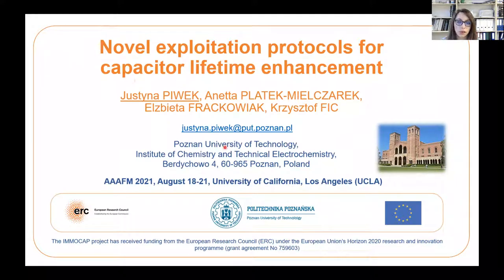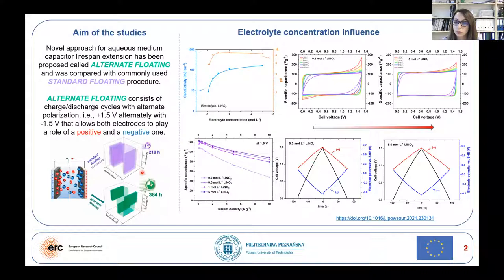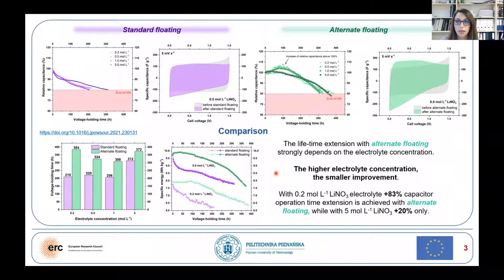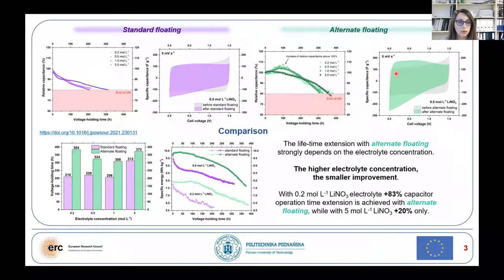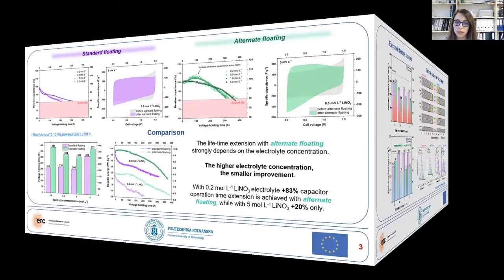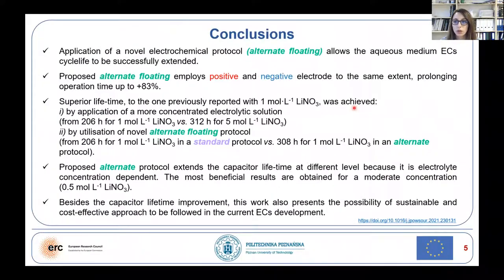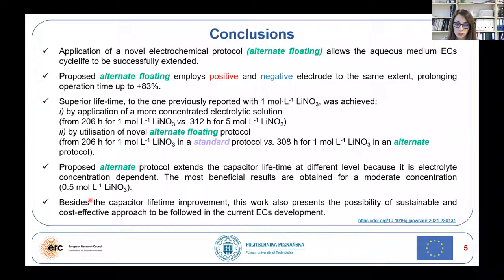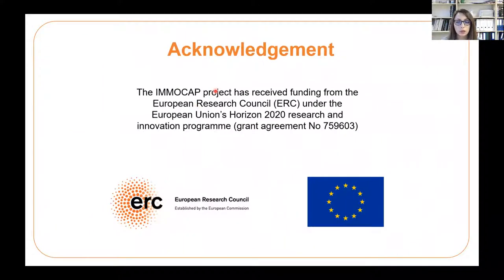Novel exploitation protocols for capacitor lifetime enhancement